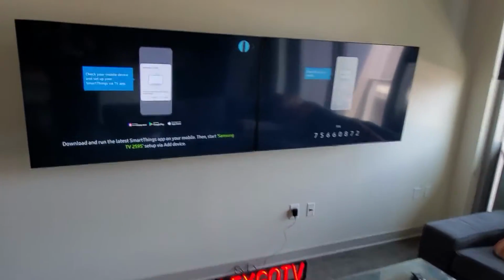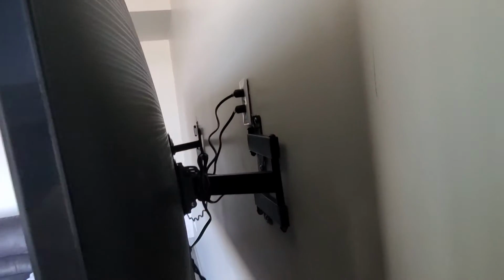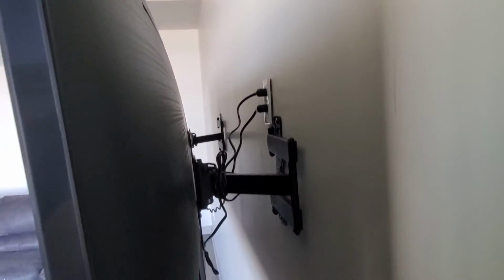*110 Inch Samsung Video Wall Tv On Full Motion Wall Mount Outlet #43